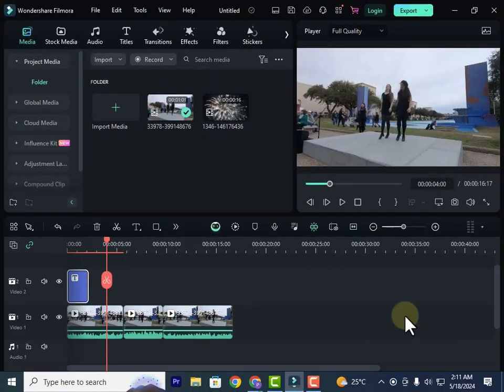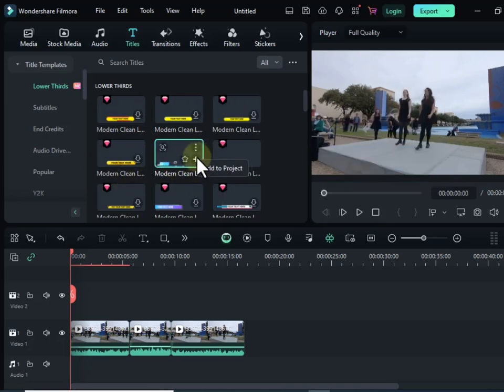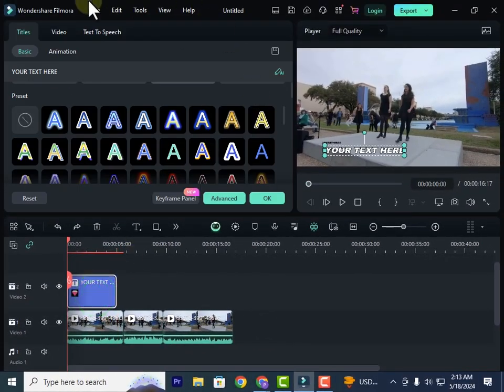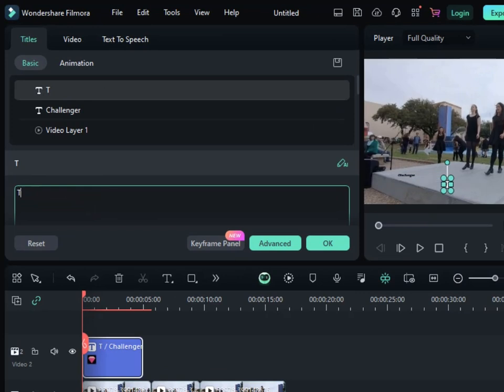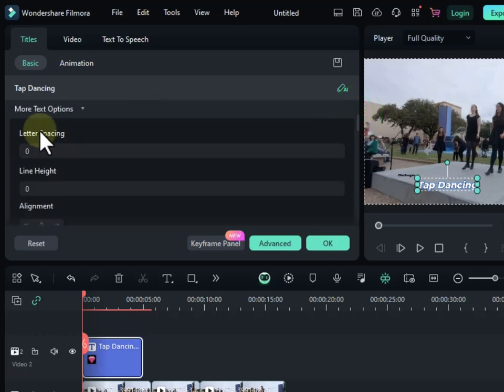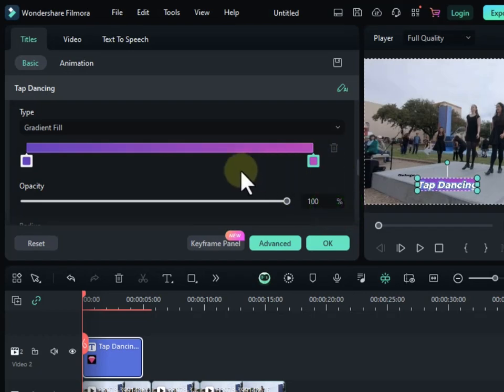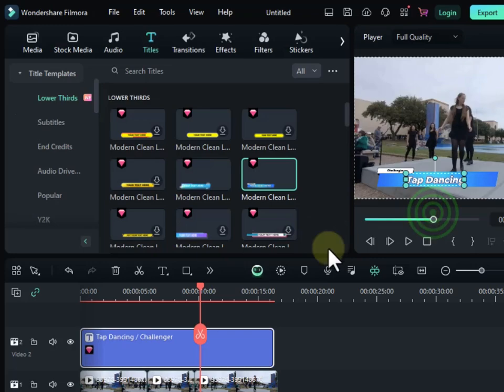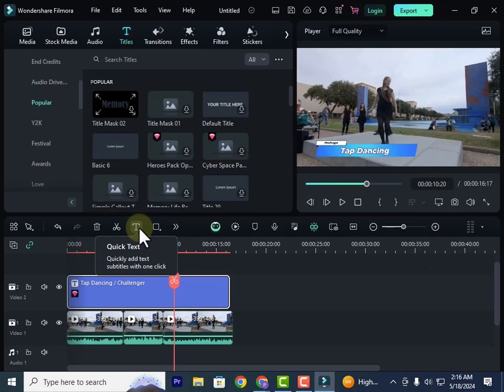Master Filmora: Adding Titles Like a Pro - Episode 06 | Filmora Master Class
Welcome to Episode 06 of our Filmora Master Class series! 🎬 Learn how to add professional-looking titles to your videos using Filmora, whether for social media, YouTube, or personal projects. Discover Filmora's title library, customization options, and techniques for enhancing your video's visual appeal with animated effects and templates.

 Perfect for beginners and experienced editors alike, this episode will empower you to create engaging and polished videos effortlessly.